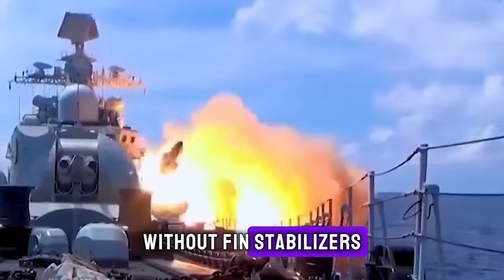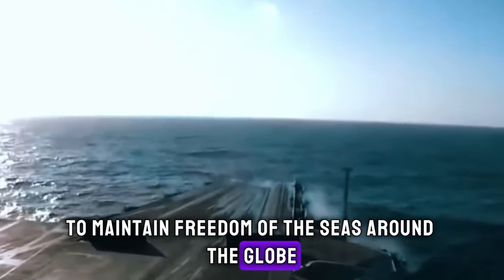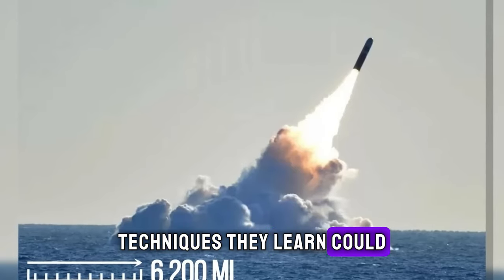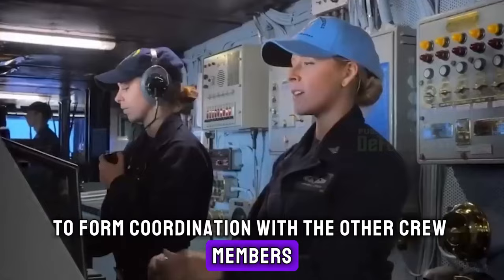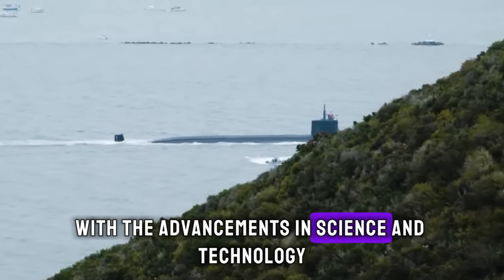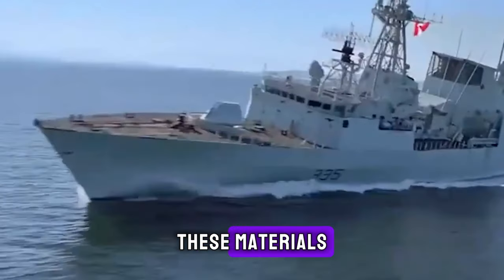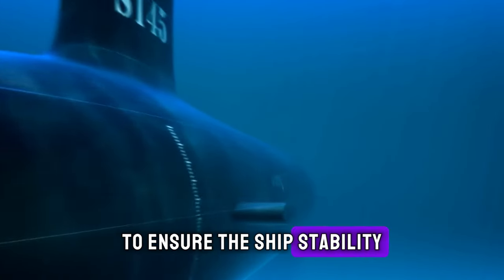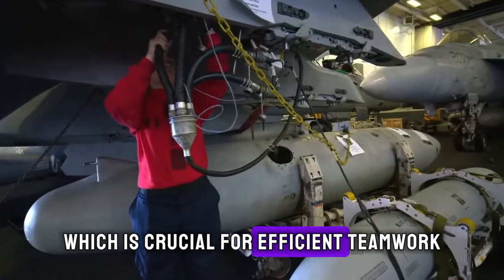Why MONSTER WAVES Cant Sink US Navys LARGEST Aircraft Carriers